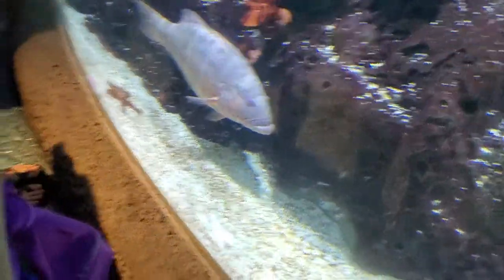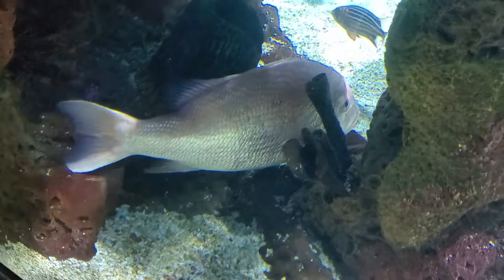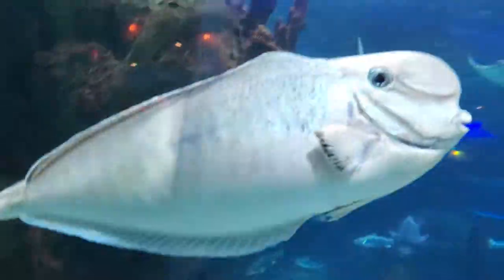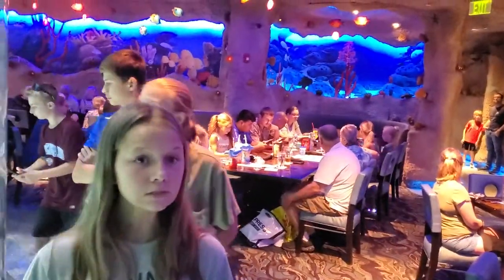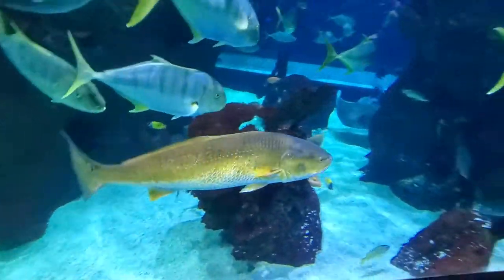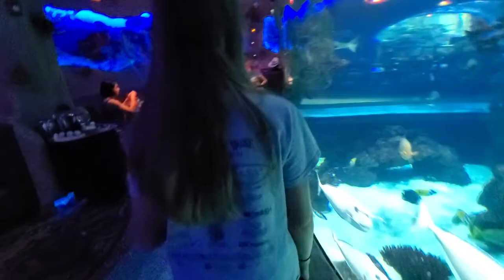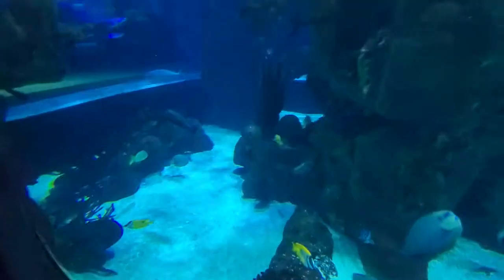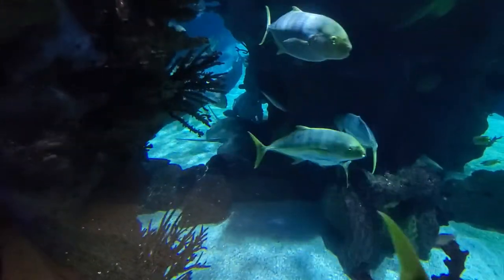Aquarium Restaurant at Gatlinburg, Tennessee